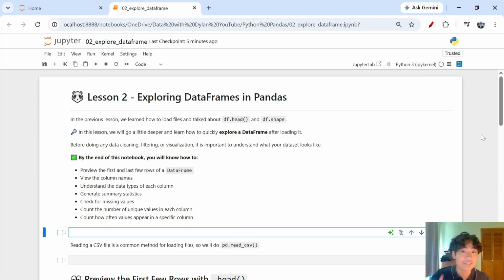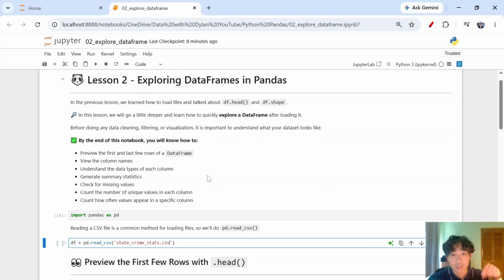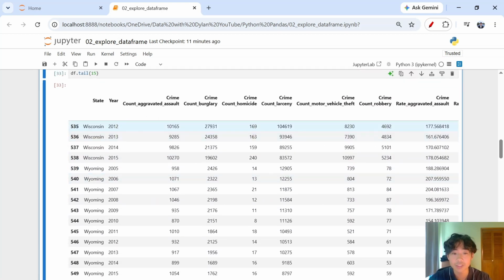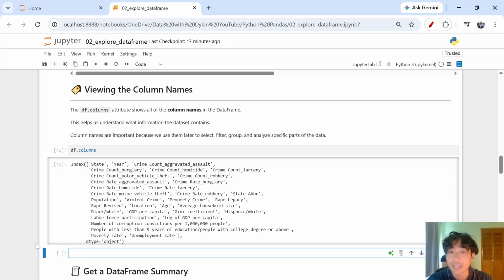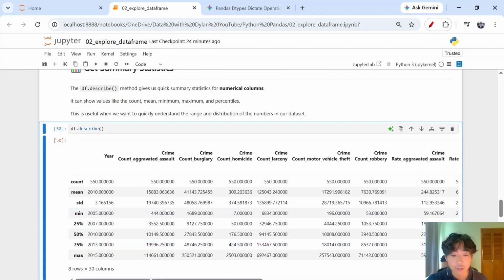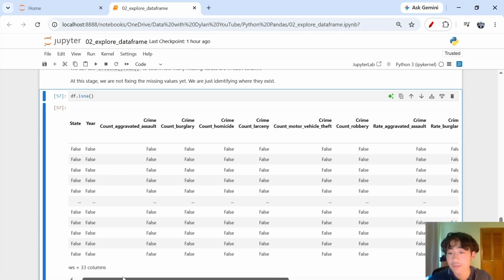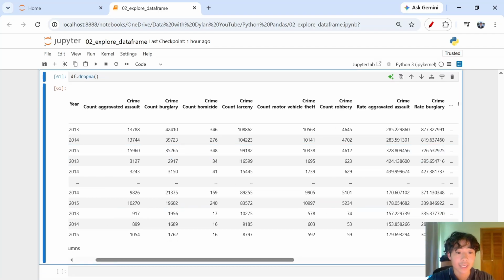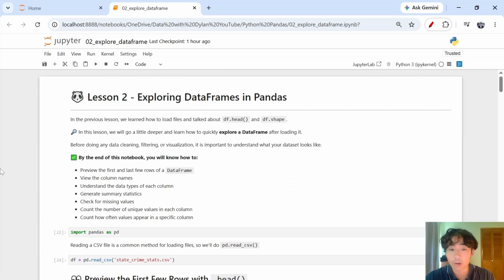How to Explore a DataFrame in Python with Pandas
This is the second video in the Pandas crash course playlist, and you will learn how to explore a Pandas dataframe and learn how to handle missing values.

⏰ TIMESTAMPS:
0:00 - Intro
0:13 - Previous Video Recap
0:24 - Plan for Today
0:41 - Reading the CSV File
1:05 - Retrieve First Five Rows
1:36 - Retrieve Last Five Rows
2:17 - Viewing the Column Names
3:10 - Get a Dataframe Summary
3:50 - Get Summary Statistics
4:21 - Check for Missing Values
6:13 - Count Unique Values
6:24 - Count Values in a Column